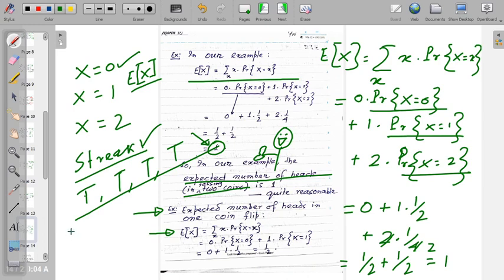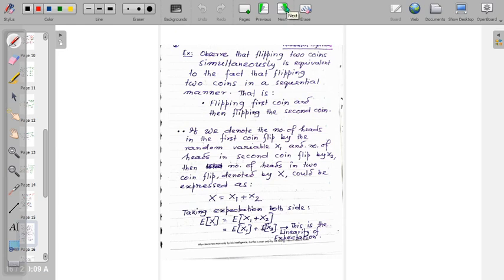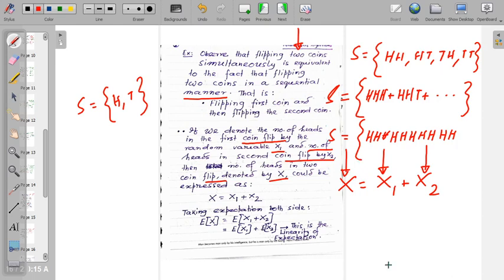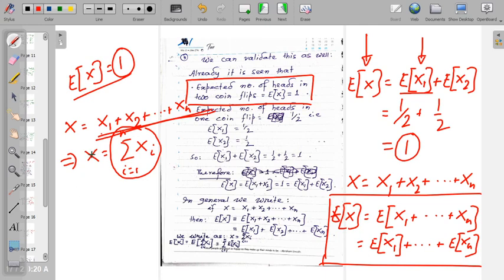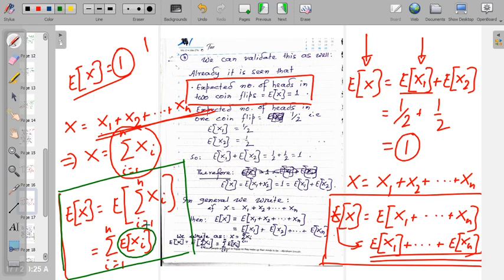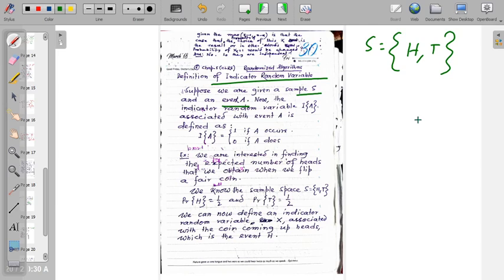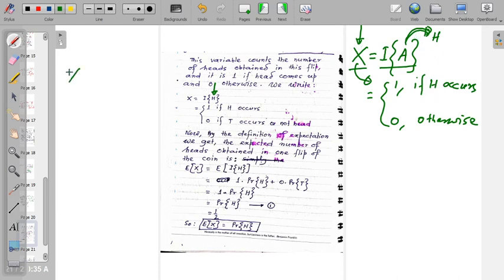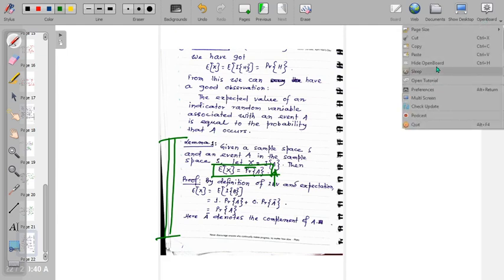4) 2023/03/02 Linearity of Expectation | DAA - CSC 403 | Prof Sajal Mukherjee Sir - NIT Durgapur